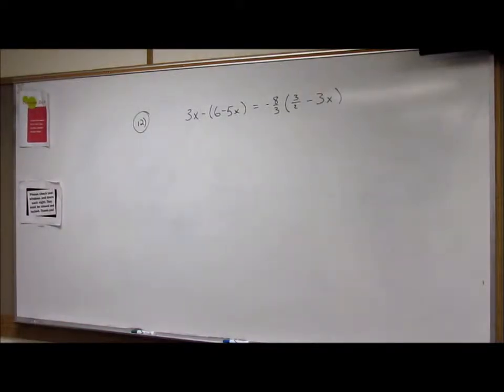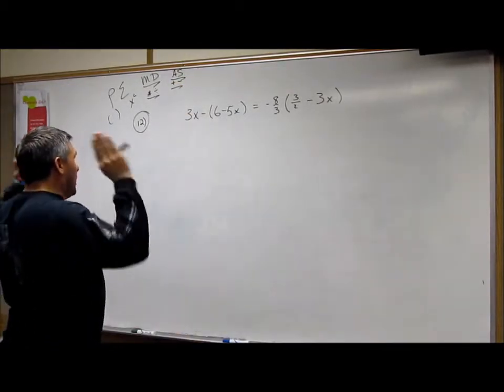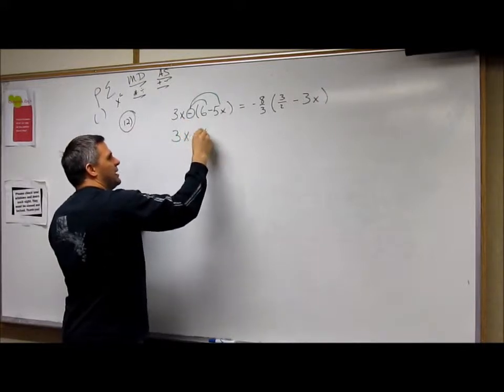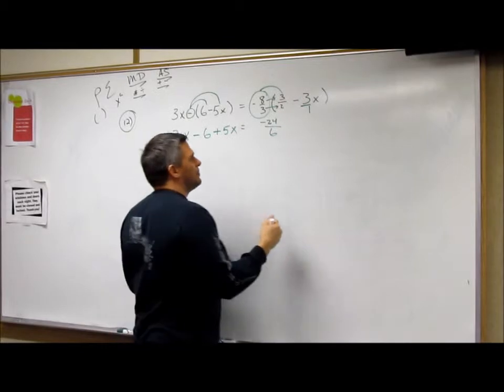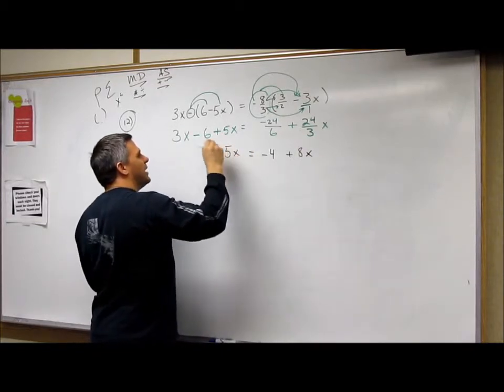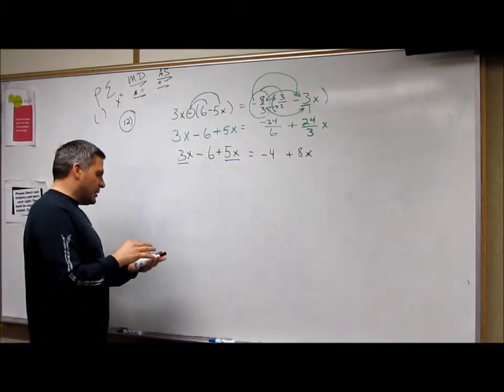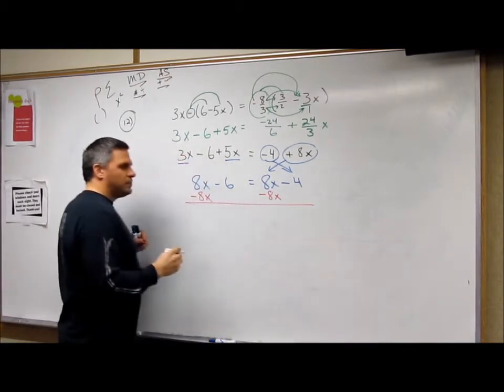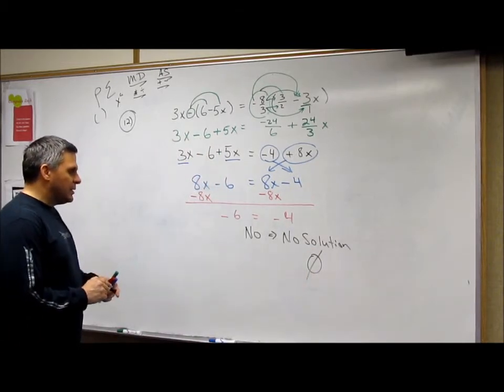Math 98 ch 2 solving equations